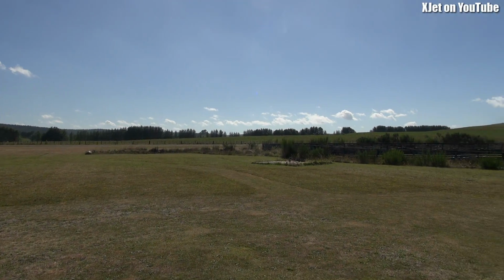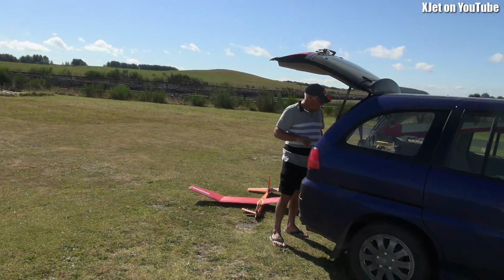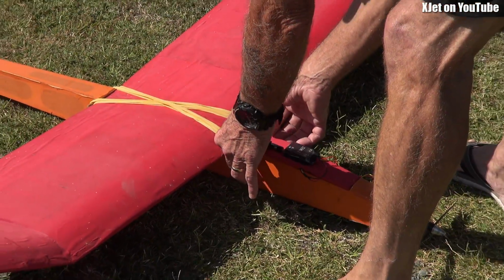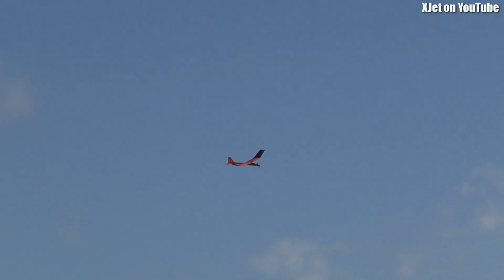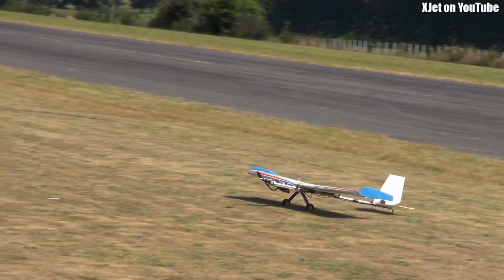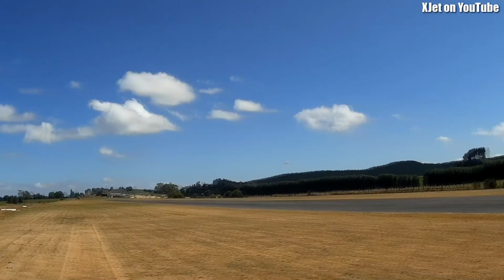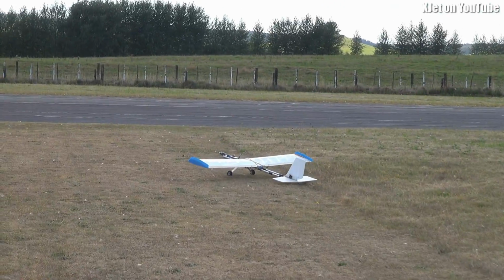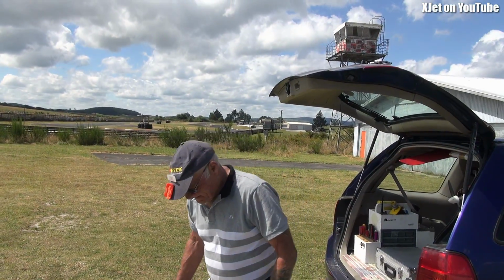Two old men fly RC Planes in New Zealand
It was New Zealand's national day (Waitangi Day) and the weather was great so where was everyone else?  The only people flying RC planes today at the Tokoroa Airfield were Ron and myself.   Tragic!   And please remember to review the Tokoroa Airfield on Google Earth or Google Maps.

I can't make a link work so just search "Tokoroa Airfield" on Google Maps or Google Earth.